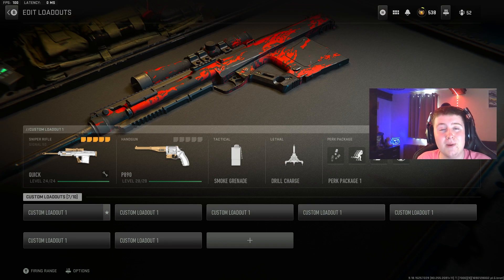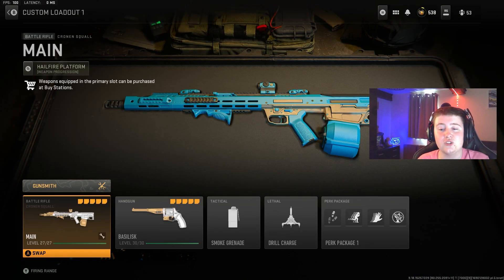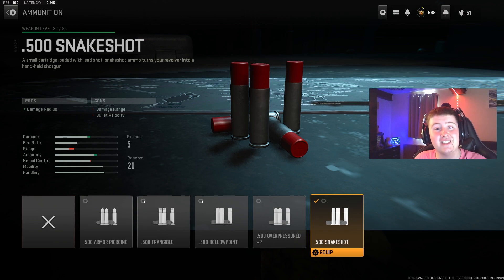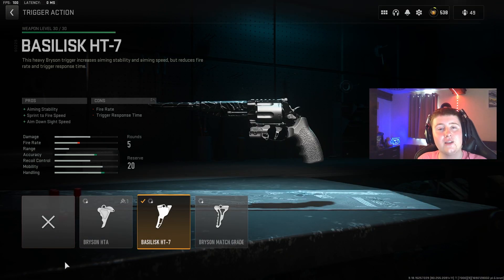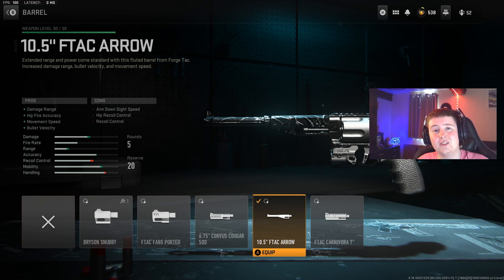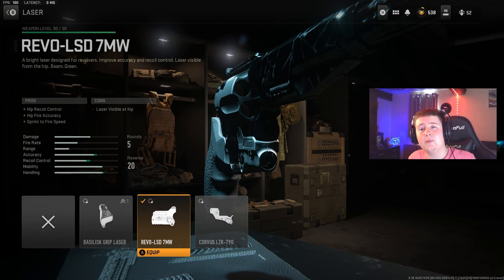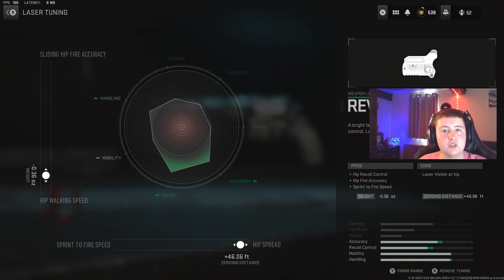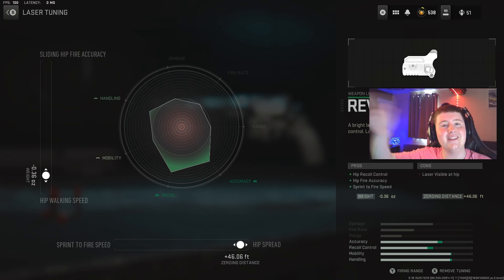*META* AKIMBO BASILISK CLASS SETUP in WARZONE 2! (Best AKIMBO BASILISK Class Setup Warzone 2)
In this video I am showing the best AKIMBO BASILISK class setup!

BEST X13 AUTO  -
 • *META* X13 AUTO C...
HOW TO UNLOCK THE FTAC SIEGE IN MW2!  -